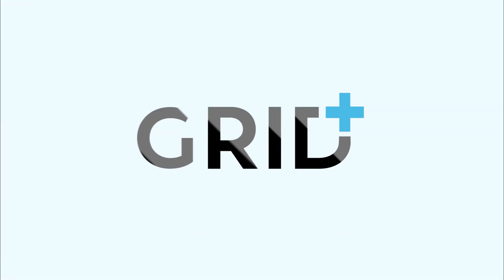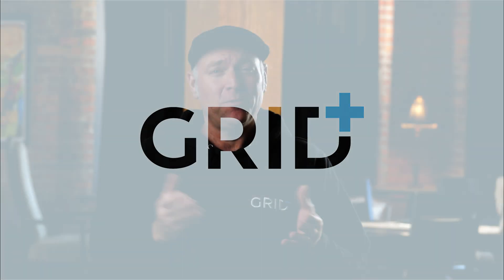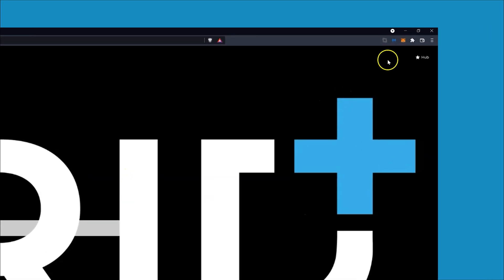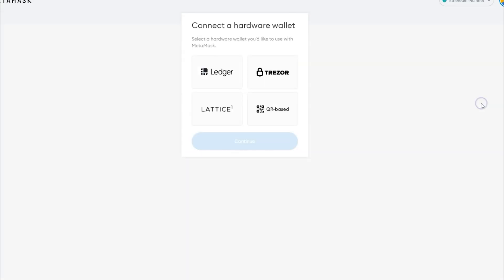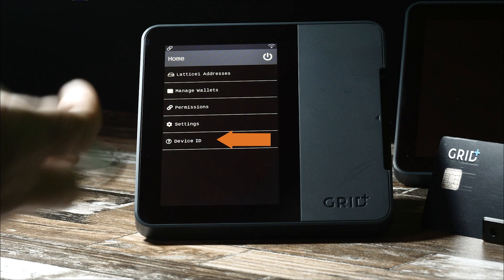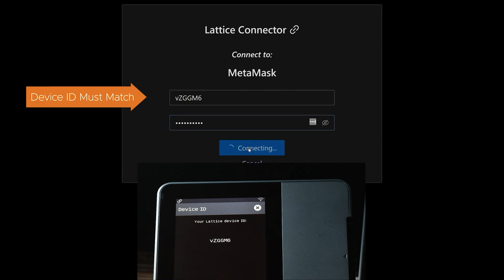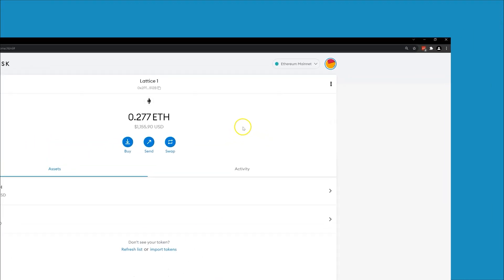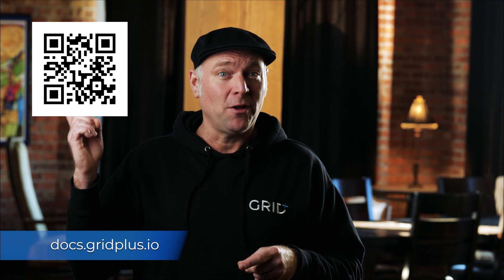GridPlus Lattice1: MetaMask Troubleshooting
*Please note this video was made in 2022, the app might look different, and the process of connecting to it could be different. For up-to-date information, please visit our docs

From time to time and for whatever reason, your Lattice’s connection to Metamask may have some issues or errors when signing transactions related to various smart contracts or similar complex Ethereum interactions.

In this video, we will demonstrate the simple steps needed to remedy and refresh your connection and get your Lattice back to working smoothly with Metamask.

The world's first secure touchscreen hardware wallet.
Complete solutions for secure signing, key storage, and backups.
Engineered and manufactured in the USA.

*Our links:*